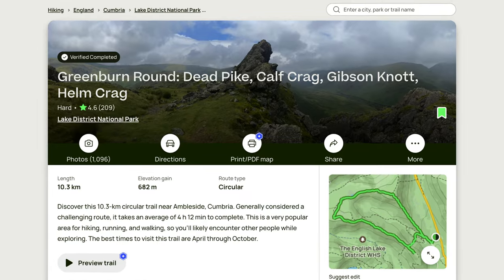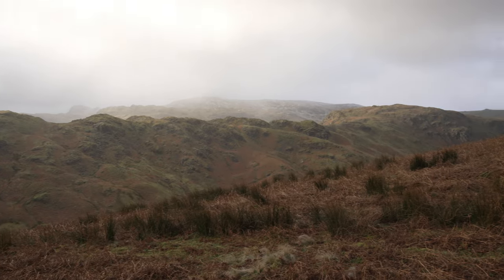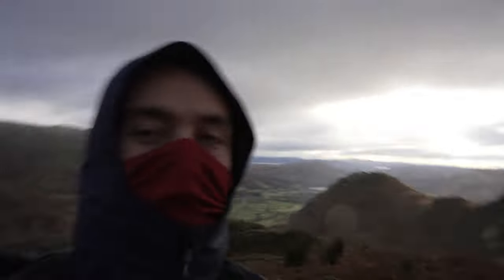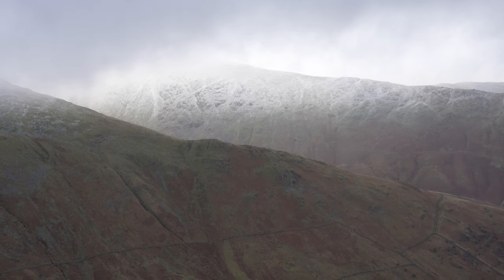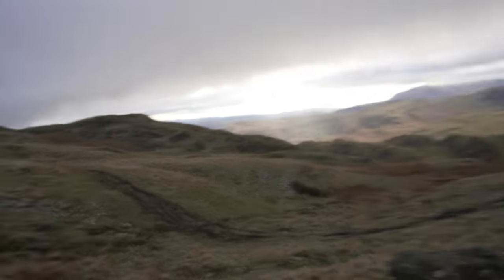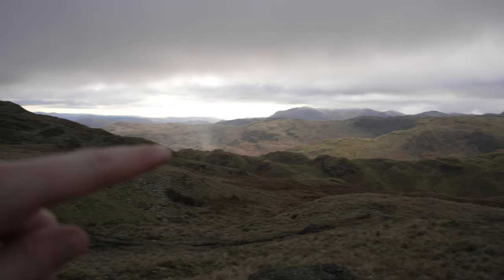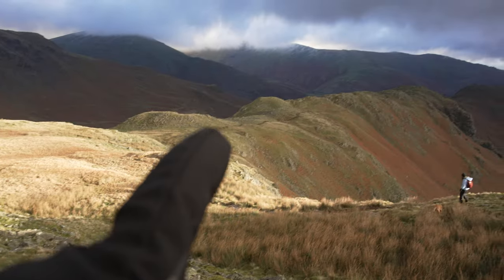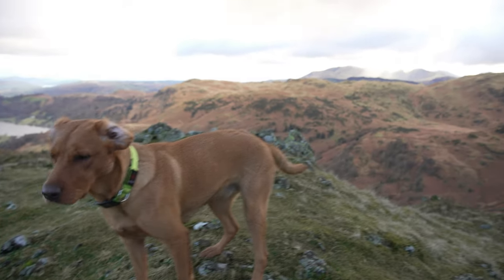Lake District Walk | Greenburn Round | Steel Fell, Calf Crag, Gibson Knott & Helm Crag | Wainwrights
Lake District Walk | Greenburn Round | Steel Fell, Calf Crag, Gibson Knott & Helm Crag | 4 Wainwrights

In January 2024, we (Aaron, Kate & Olive) made a trip up to the Lake District to the central fells to complete the Greenburn Round. This walk includes Steel Fell (553m), Calf Crag (537m), Gibson Knott (422m) and Helm Crag (405m).

Kate & I decided to attempt to complete the 214 Lake District Wainwright fells. In 2023, we completed the highest (and our first), Scafell Pike (978m). We then completed The Old Man of Coniston (802m). It was only after this walk we paid attention to the Wainwright fells and decided to give it a go.

Since then we've completed Haystacks (597m) and Buckbarrow (423m).

This was Olive's first mountain walk and her first four Wainwrights.

Want to know what gear I use for vlogging and backpacking? Check out my blog post that lists all of my favourite items